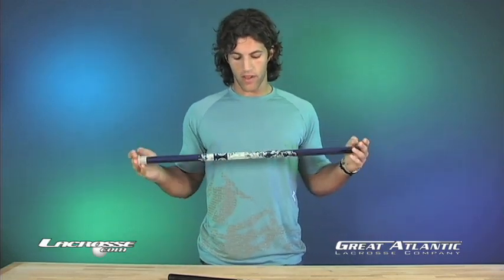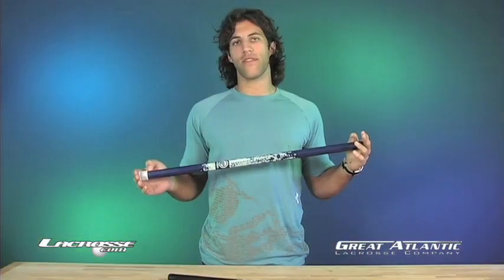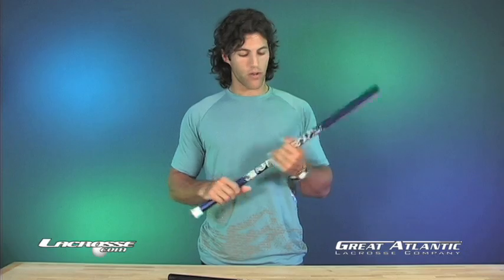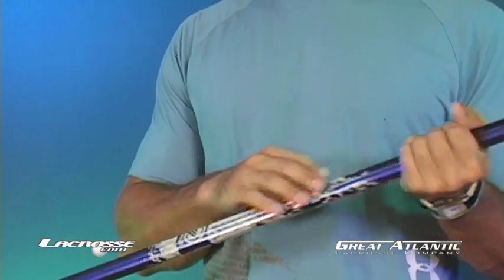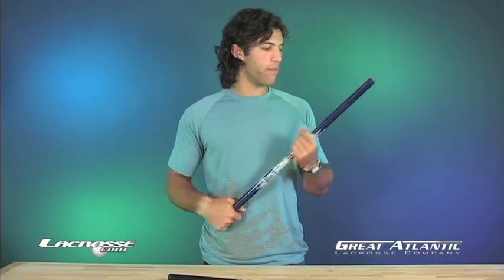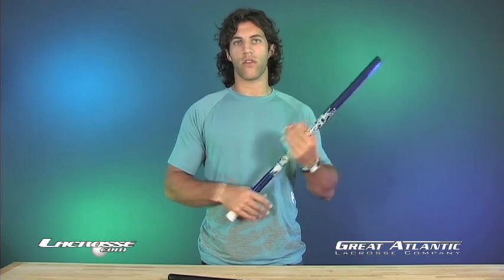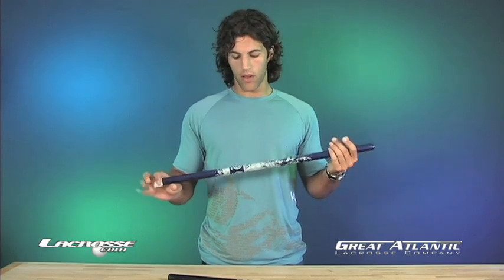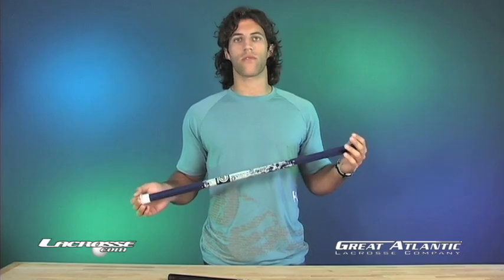MAVERIK SE7EN 30" LACROSSE SHAFT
Maverik's all new 7075 aluminum-alloy performance handle. Offers high strength and low weight. The Se7en shaft is a shaft with a solid look designed for consistency and stability.